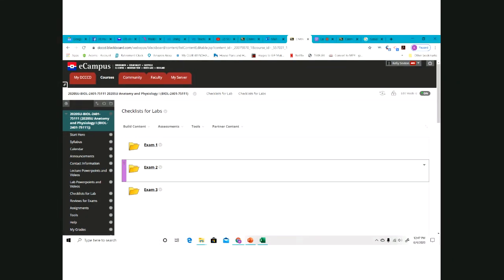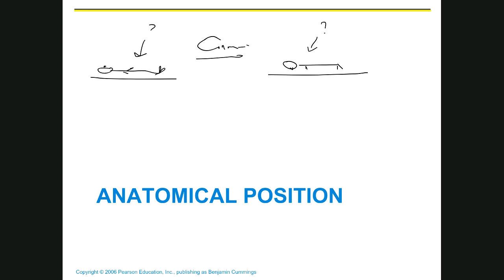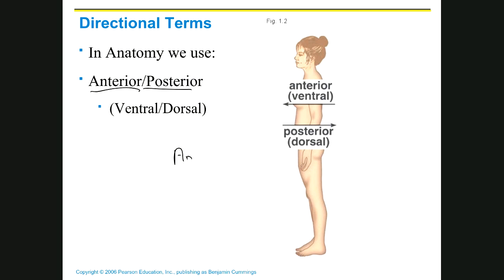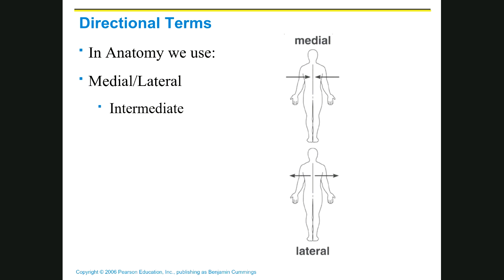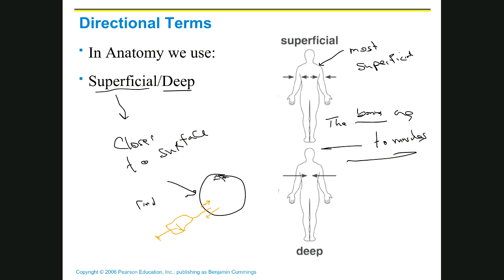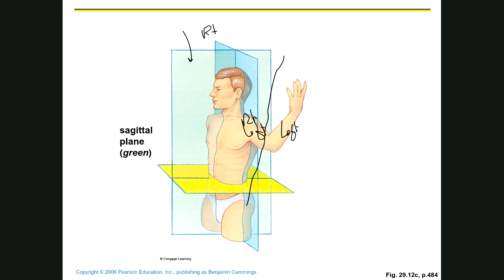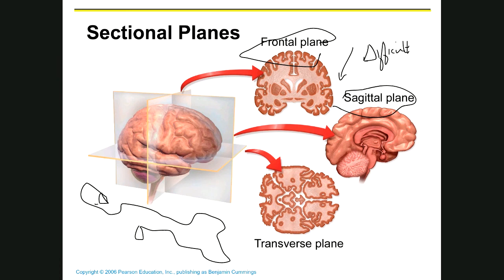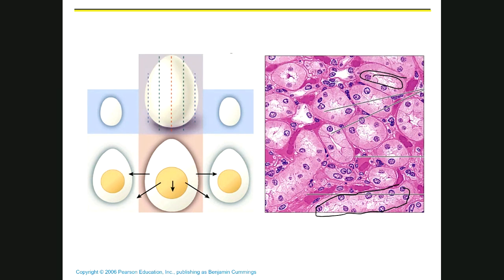SEXTON BIOL 2401 LAB LANGUAGE OF ANATOMY PART 1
This video covers anatomical names, anatomical position, directional terms, and planes of dissection.